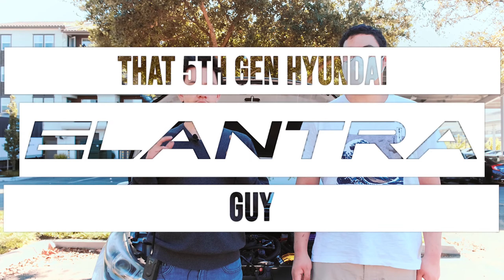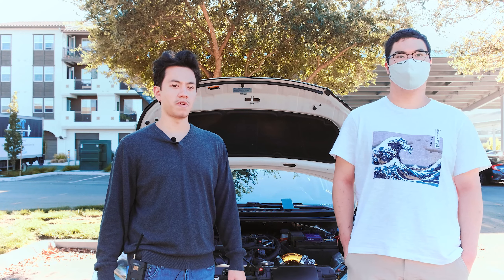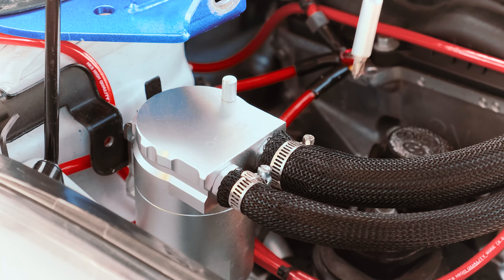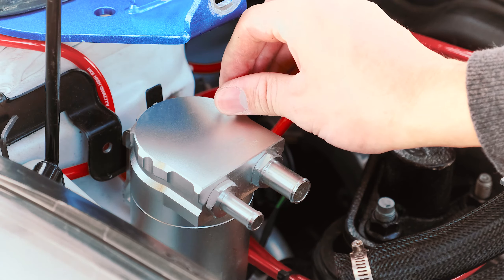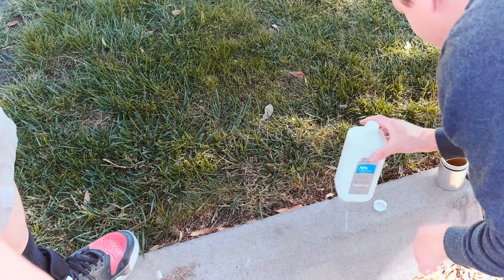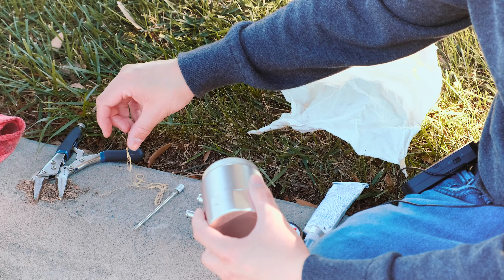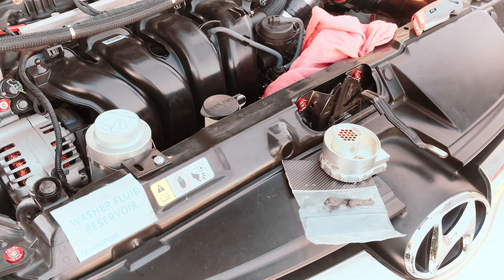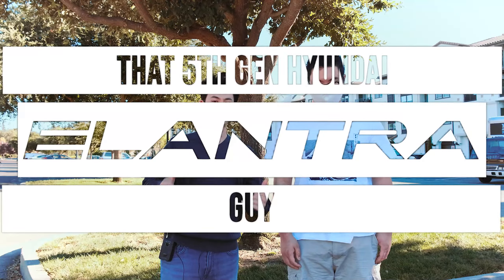[Is A Catch Oil Can Worth It On An MPI Car?] - Yes I Finally Empty The Oil Catch Can!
Fall Is In The Air ~~
I finally empty out that Oil Catch-Can I have been talking about, and you have seen in many videos! Is it worth running one of these in a MPI Engine? You be the judge yourself. This whole process could be called 'Spring Cleaning' but we're in Fall, so I will call it 'Fall Cleaning'! :) This video doesn't go over installing one, but you will learn some tips for sealing the threads good, if you have a cheaper version of these Oil Catch-Cans, like me!
Would You Like To Know More About The Holy Scriptures? (The Bible) What Is Our Future? True Happiness? Then Visit JW . ORG
Radium Engineering PCV Hose (Fuel And Oil Safe) - For Main PCV Tubing To Catch Can:

Mishimoto PCV Hose (Fuel And Oil Safe) - For Main PCV Tubing To Intake / Atmosphere:

The oil catch-can I bought is no longer listed, but the name of it is 'Osais' however this is just a stamped name, this same model is re-branded to many names; you can get any of them, or a better one :)

Thanks Again For Watching, God Bless You, And Always Enjoy The Drive.